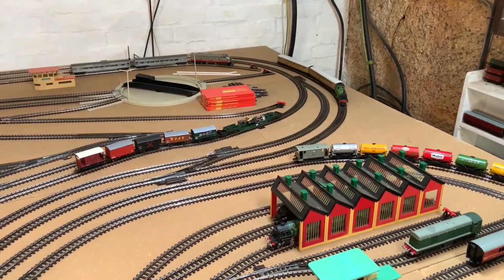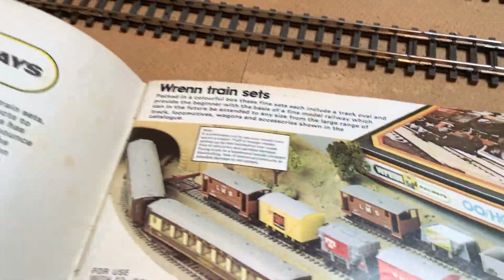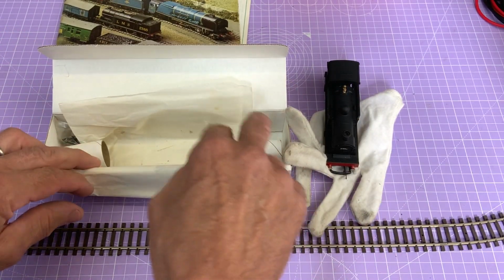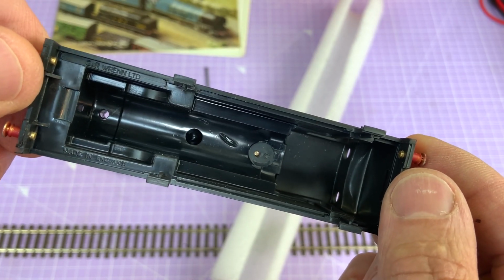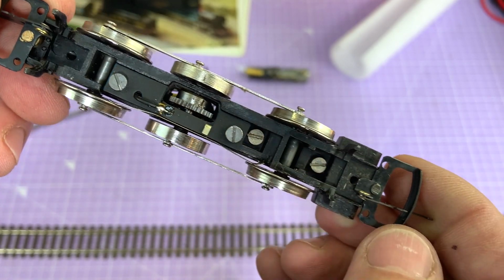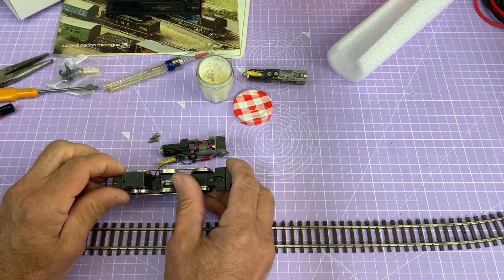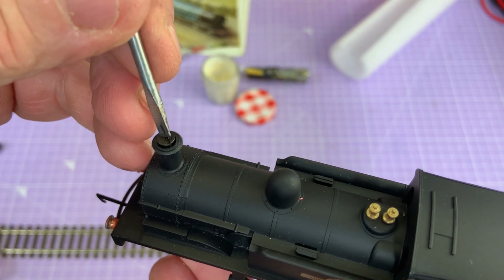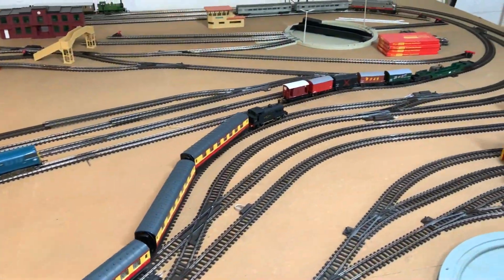After Decades In Storage, Let's Get This Excellent Wrenn W2205 Tank Loco Up and Running Again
Hello again, in last weeks video I briefly showed a Wrenn W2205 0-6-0 R1 Tank loco that had been in storage for many years. In this video I take a proper look at it and see what it needs to get it ready for a run on the Tri-ang Hornby Super 4 Railway.